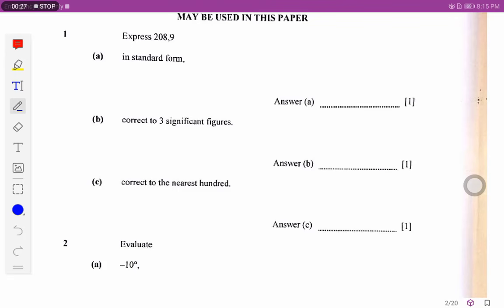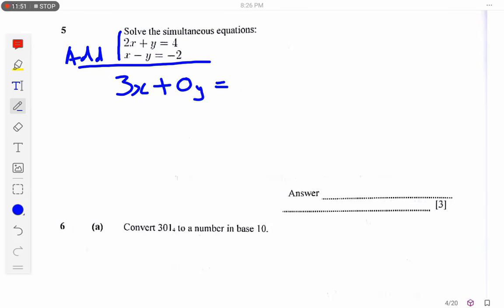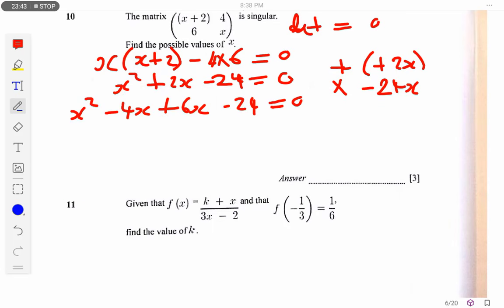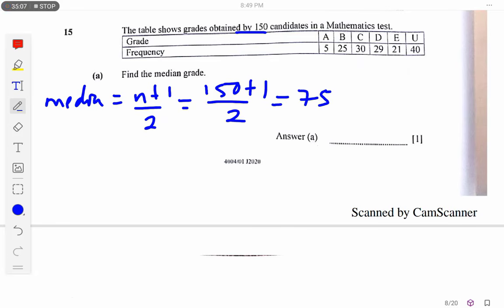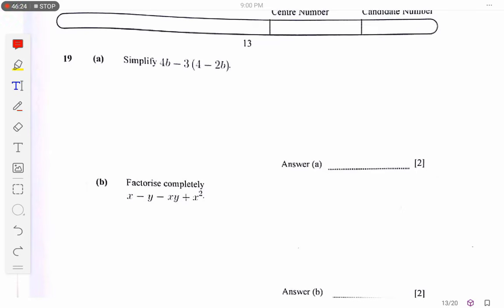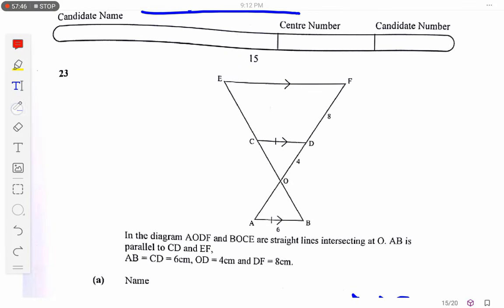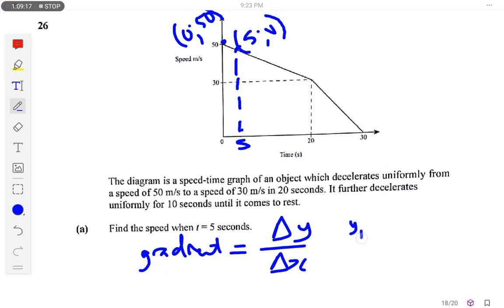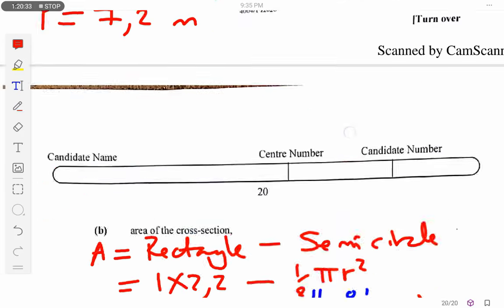ZIMSEC - MATHS JUNE 2020 : P1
Full paper revision for O level Zimsec Mathematics Paper 1